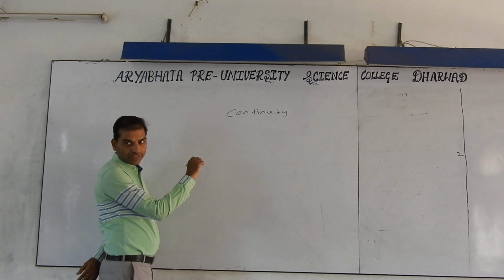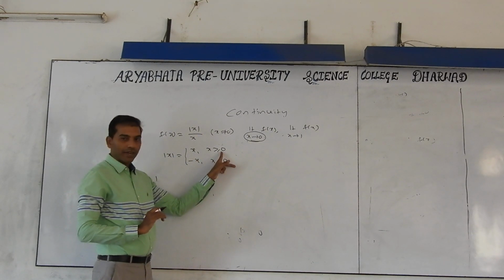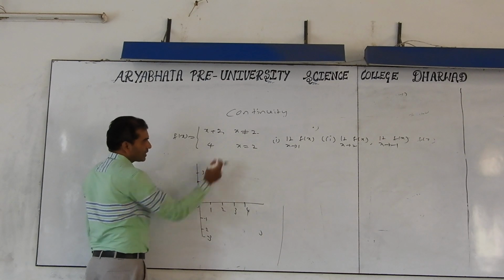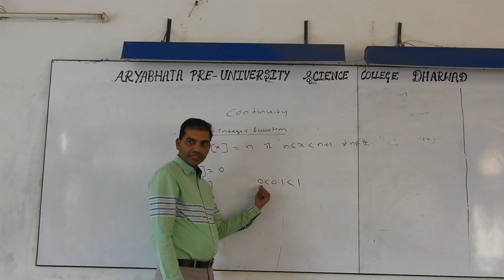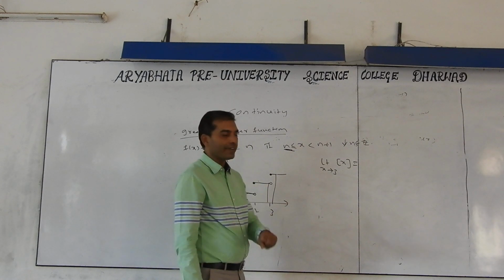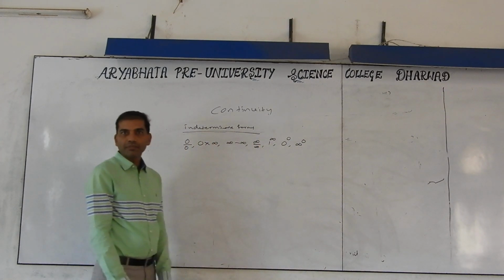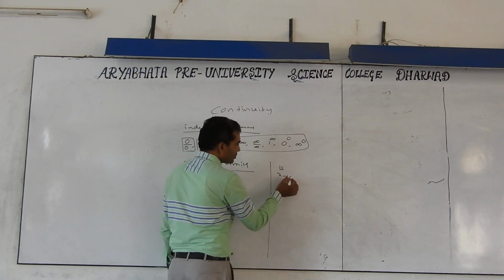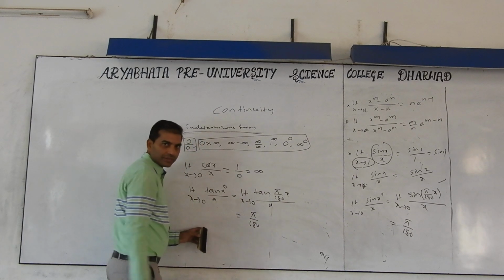Konnurs Aryabhata theory classes CONTINUITY AND DIFFERENTIALBILITY Prof Ramesh Sir PART 2